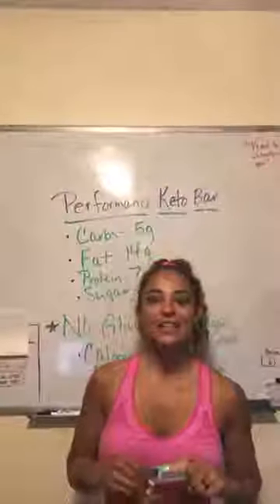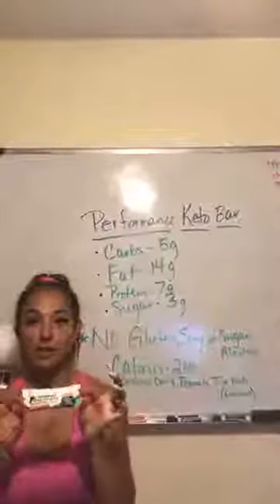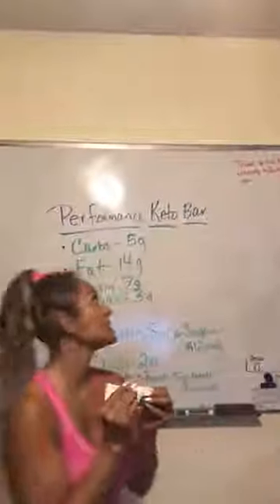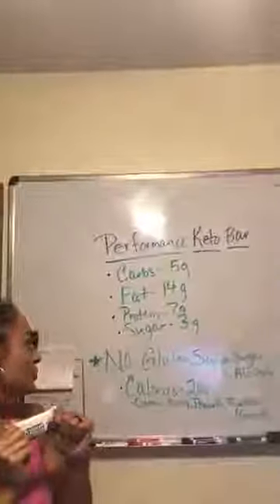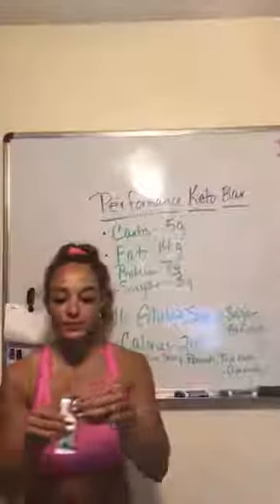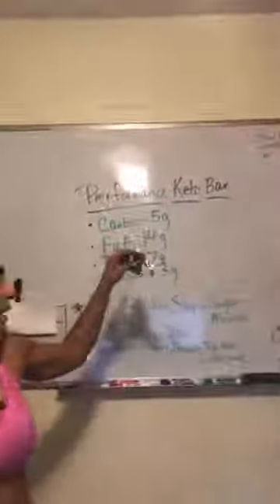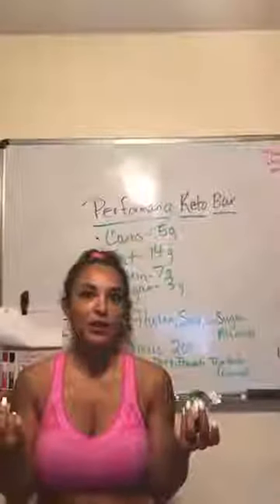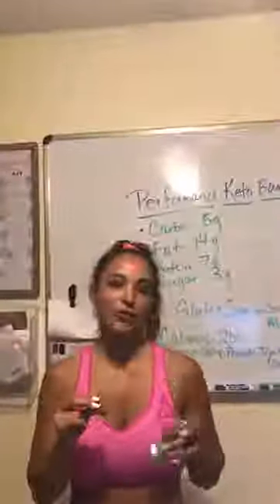Keto Bar Customer Review